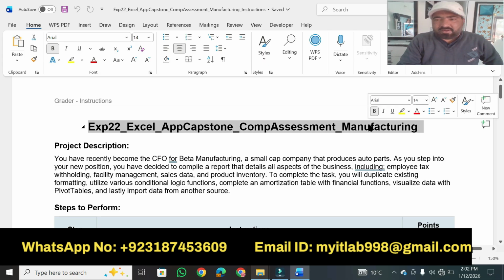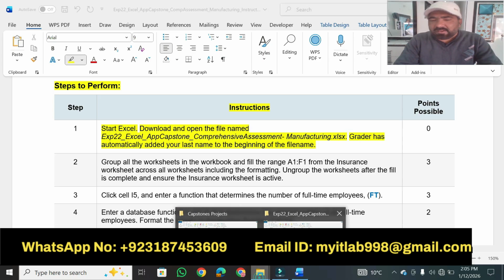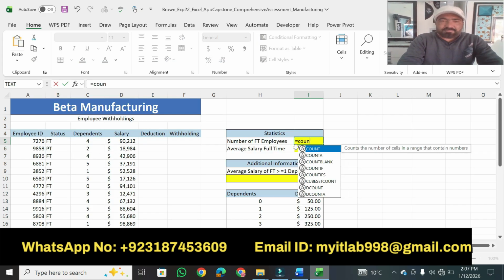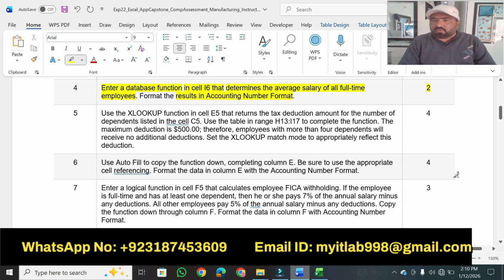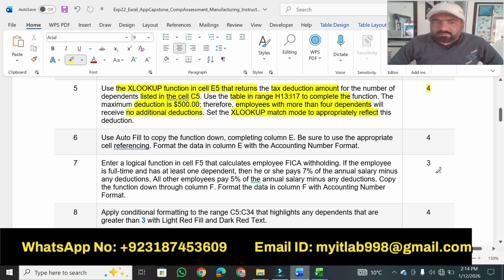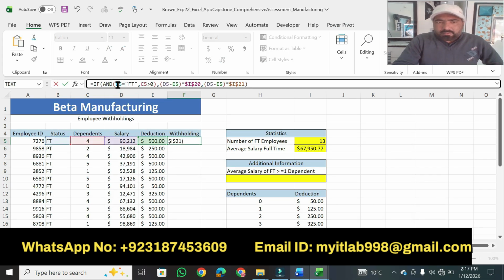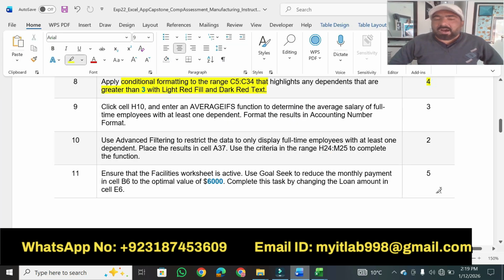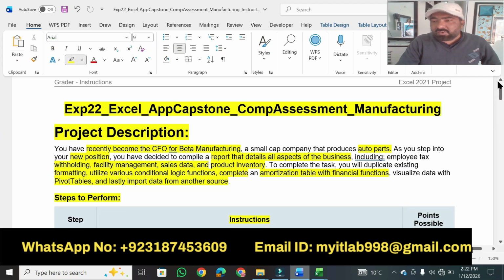Exp22_Excel_AppCapstone_CompAssessment_Manufacturing | Excel AppCapstone Comp Assessment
Project Description:
You have recently become the CFO for Beta Manufacturing, a small cap company that produces auto parts. As you step into your new position, you have decided to compile a report that details all aspects of the business, including: employee tax withholding, facility management, sales data, and product inventory. To complete the task, you will duplicate existing formatting, utilize various conditional logic functions, complete an amortization table with financial functions, visualize data with PivotTables, and lastly import data from another source
Steps to Perform:
1 Start Excel. Download and open the file named Exp22_Excel_AppCapstone_ComprehensiveAssessment- Manufacturing.xlsx. Grader has automatically added your last name to the beginning of the filename.  0
2 Group all the worksheets in the workbook and fill the range A1:F1 from the Insurance worksheet across all worksheets including the formatting. Ungroup the worksheets after the fill is complete and ensure the Insurance worksheet is active. 3
3 Click cell I5, and enter a function that determines the number of full-time employees, (FT). 3
4 Enter a database function in cell I6 that determines the average salary of all full-time employees. Format the results in Accounting Number Format. 2
5 Use the XLOOKUP function in cell E5 that returns the tax deduction amount for the number of dependents listed in the cell C5. Use the table in range H13:I17 to complete the function. The maximum deduction is $500.00; therefore, employees with more than four dependents will receive no additional deductions. Set the XLOOKUP match mode to appropriately reflect this deduction. 4
6 Use Auto Fill to copy the function down, completing column E. Be sure to use the appropriate cell referencing. Format the data in column E with the Accounting Number Format. 4
7 Enter a logical function in cell F5 that calculates employee FICA withholding. If the employee is full-time and has at least one dependent, then he or she pays 7% of the annual salary minus any deductions. All other employees pay 5% of the annual salary minus any deductions. Copy the function down through column F. Format the data in column F with Accounting Number Format. 3
8 Apply conditional formatting to the range C5:C34 that highlights any dependents that are greater than 3 with Light Red Fill and Dark Red Text. 4
9 Click cell H10, and enter an AVERAGEIFS function to determine the average salary of full-time employees with at least one dependent. Format the results in Accounting Number Format. 3